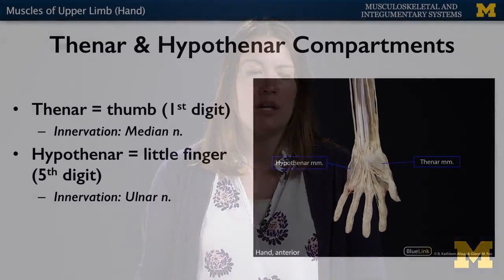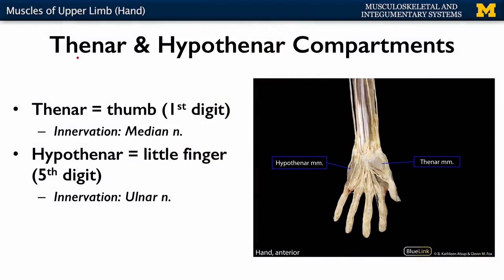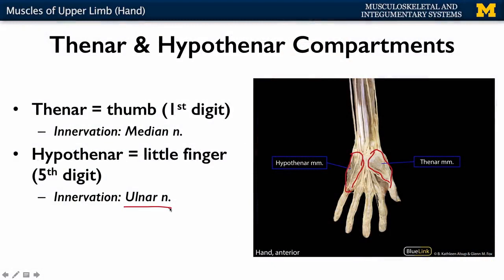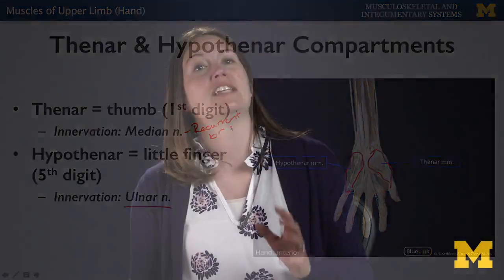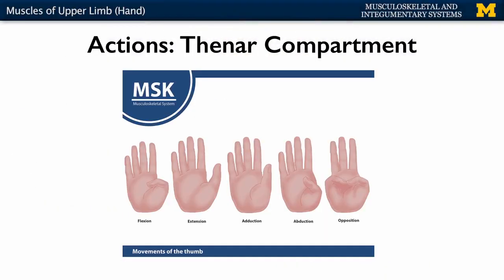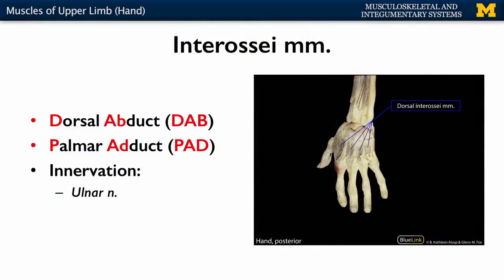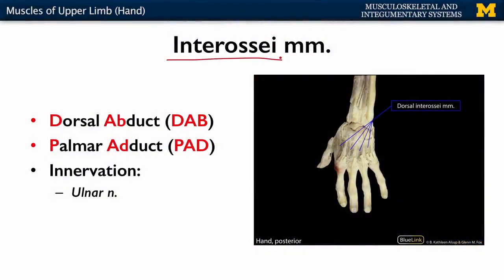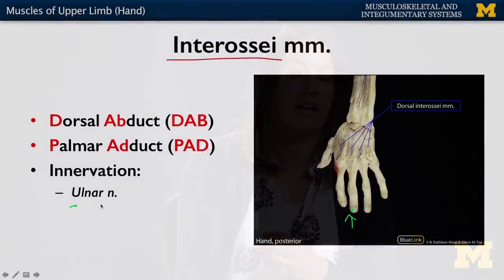Skeletal Muscle: Hand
A short lecture by Dr. Kathleen Alsup introducing students to the muscles of the hand in the human body.